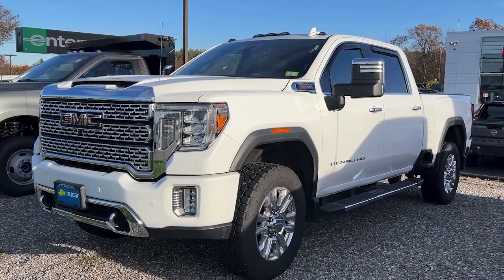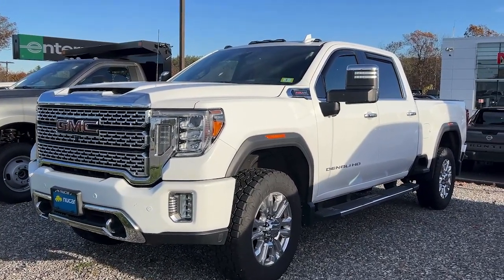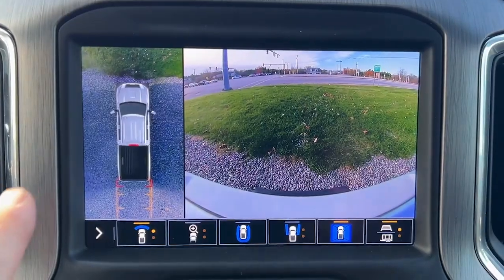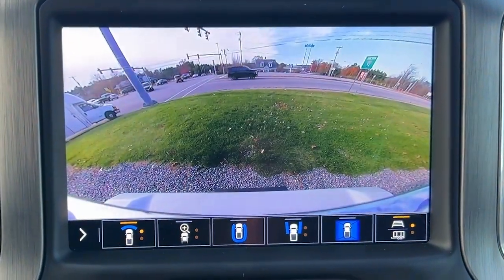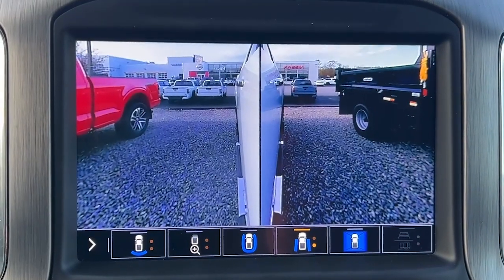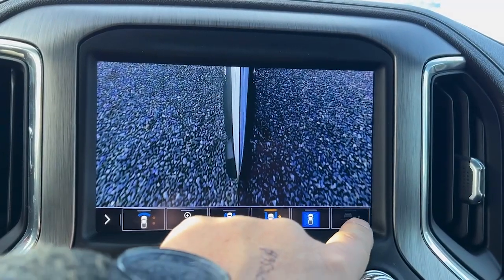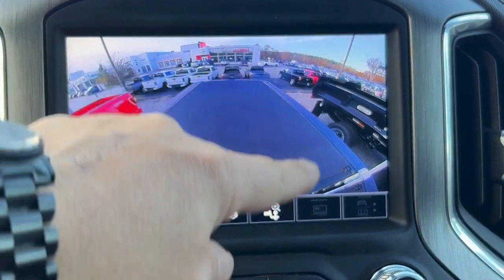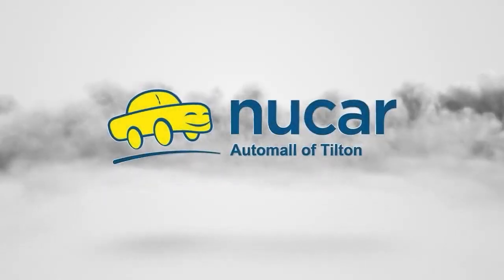How to operate the 360° camera views in the GMC Sierra 2500 Denali HD | Nucar Automall of Tilton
It's the advanced 360° camera views of the GMC Sierra 2500 Denali HD! 🌐 This video from Nucar Automall of Tilton showcases the cutting-edge technology that enhances your driving experience. From tight parking spaces to navigating tough terrains, witness the convenience and safety of the 360° camera system. Elevate your trucking game with GMC360View